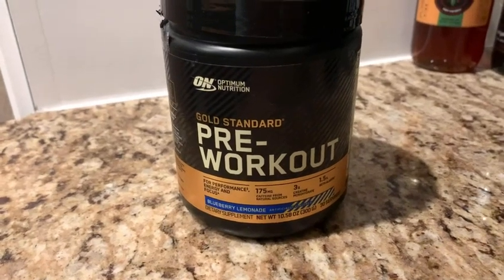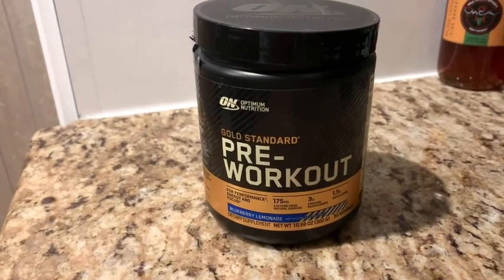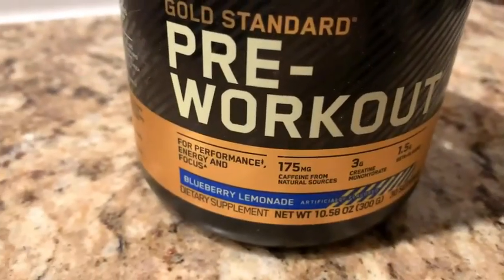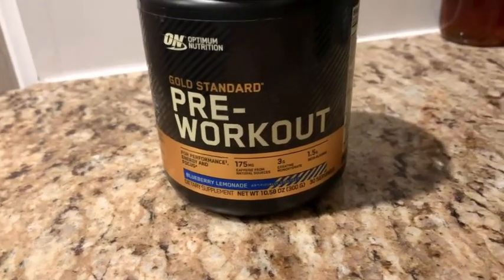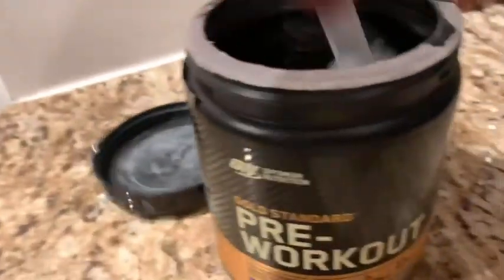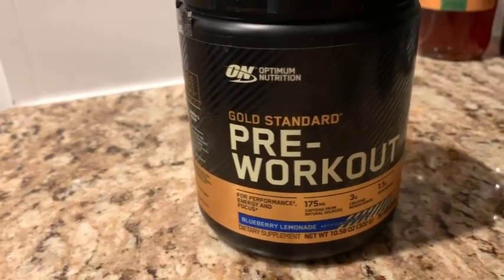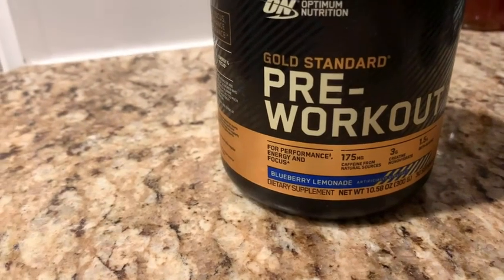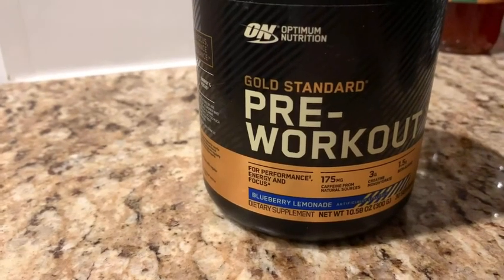Optimum Nutrition Gold Standard Pre-Workout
VITAMIN D Provides Immune Support
PACKAGING MAY VARY - New look, with the same trusted Quality.
175MG OF CAFFEINE- help fuel your mind and body to train at the highest level
3G CREATINE - help support overall performance
1.5G BETA-ALANINE - help support enhanced endurance
1.5G CITRULLINE MALATE - a precursor to nitric oxide
375MG ACETYL-L-CARNITINE HCL and 250MG N-ACETYL-L-TYROSINE